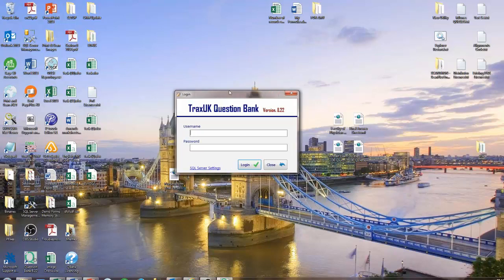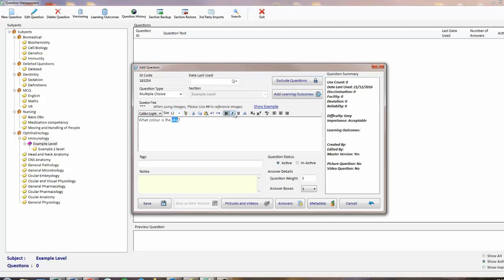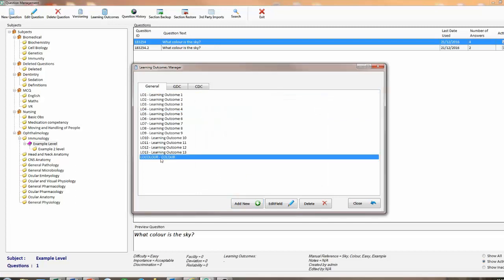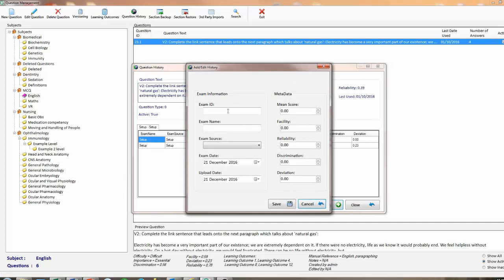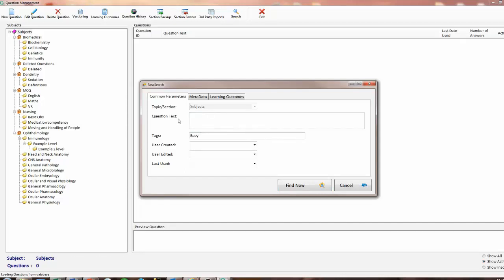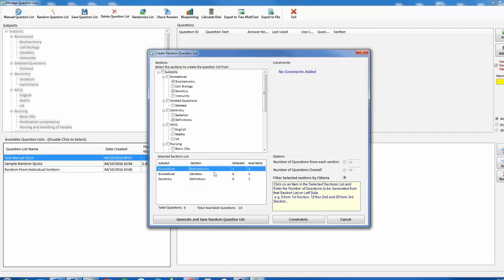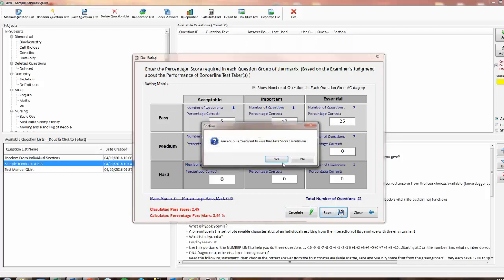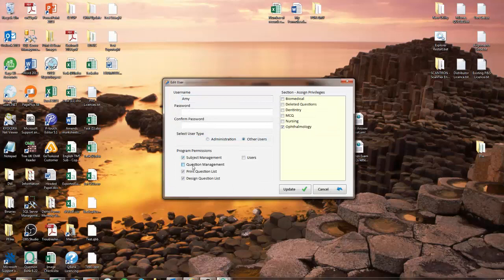How To - Question Item Bank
This video shows you how to use the Question Item Bank.
For more information about the Question Item Bank or any other of our software products.